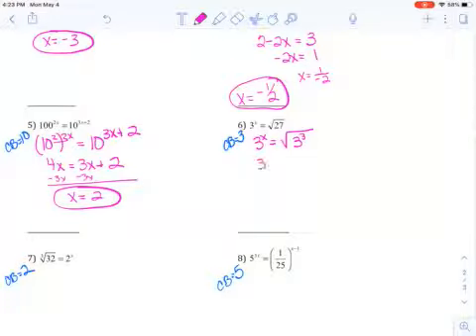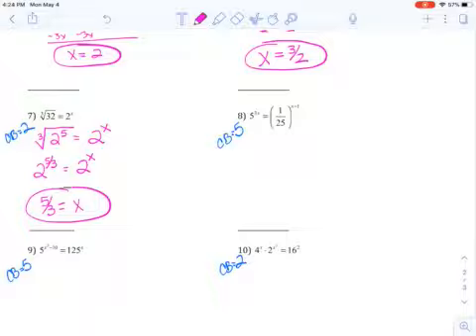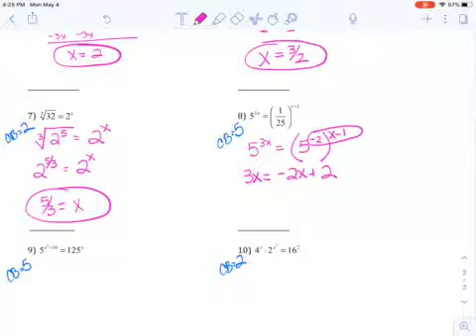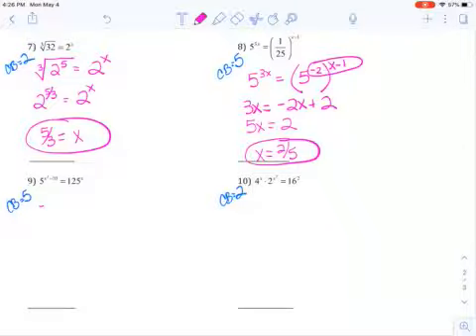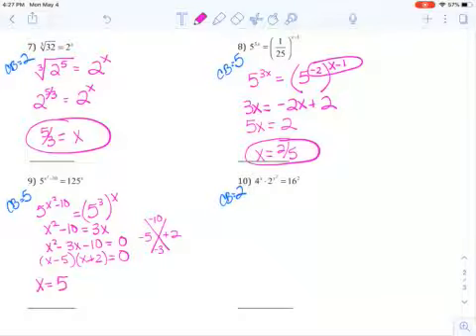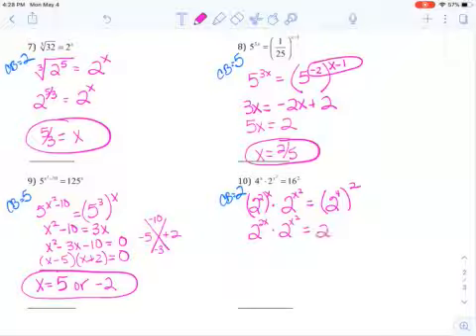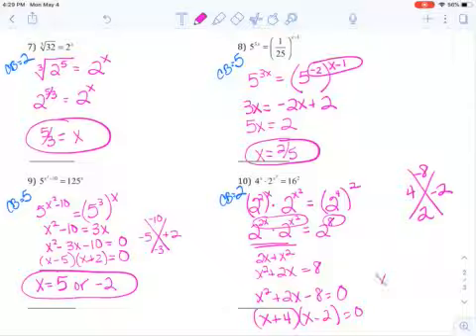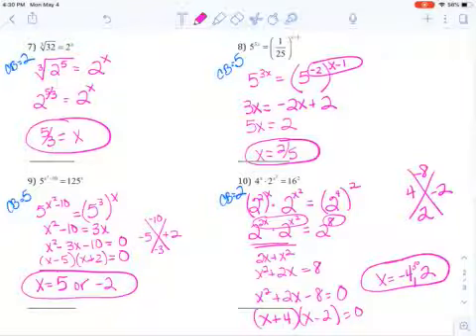16.1 - Part 1B